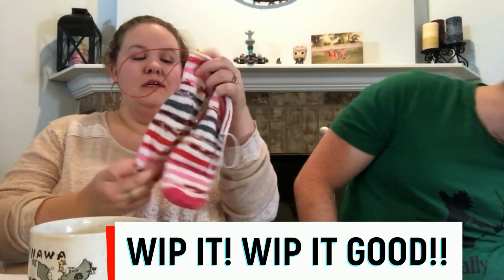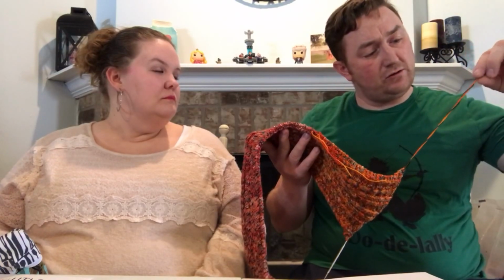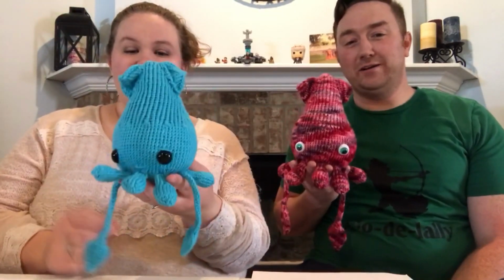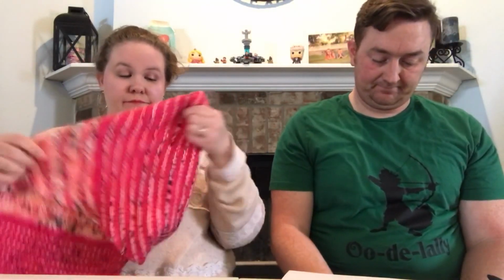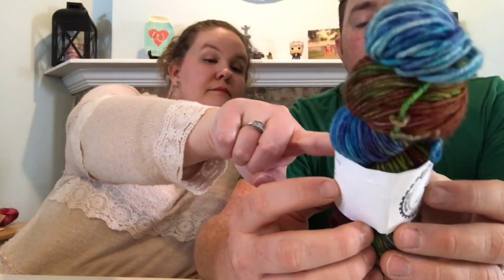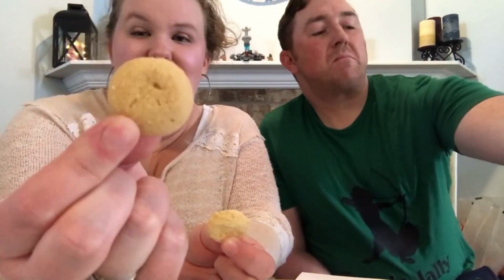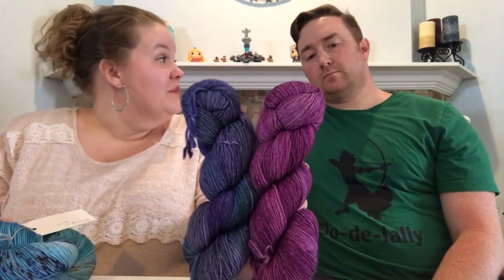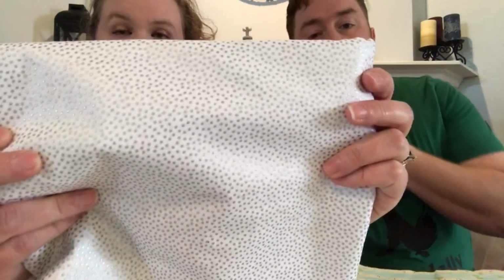Episode Ichi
Episode ichi!!  This is the pilot episode of the Cherry Pie Cottage Show.  This includes WIPs, FOs, Dad Jokes, Snacks, Would-Be cast-ons, and shop news.  We touch on a bit of everything, but mostly knitting.  And don't forget to find us on Ravelry and Instagram!

Jennie: Ravelry- wisemom2                    Jared: Ravelry- jwise8407